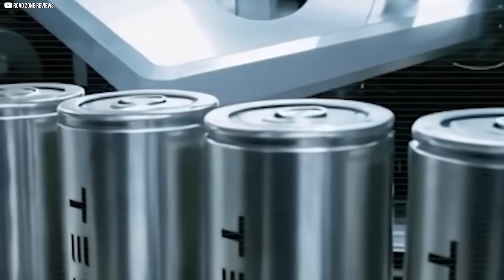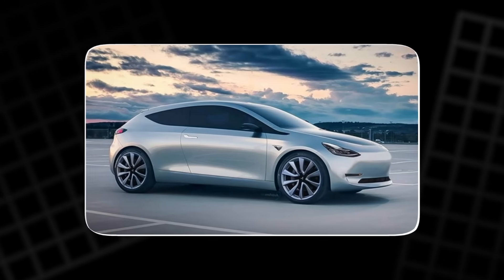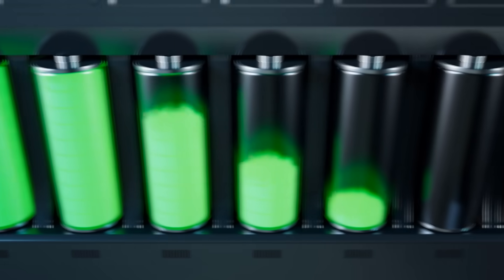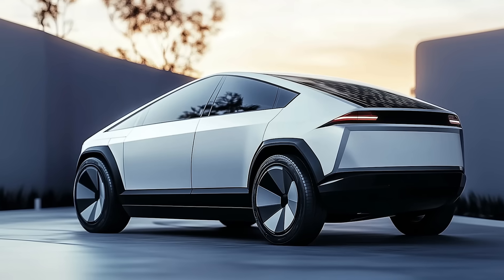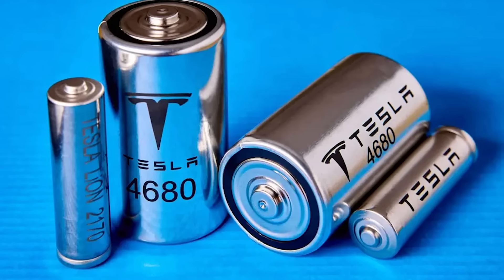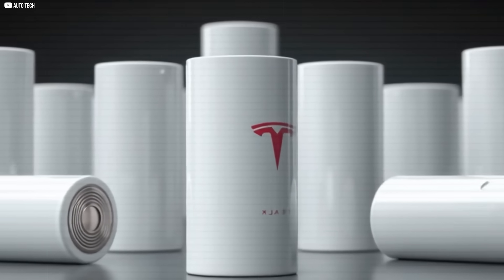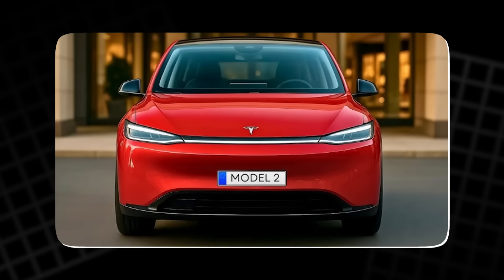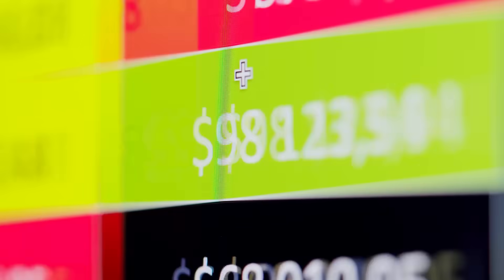Tesla’s NC05 Battery Just Ended China’s Dominance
Tesla just dropped its most powerful move yet in the global battery race—and it’s called NC05. This next-gen battery isn’t just an upgrade; it’s a total redesign that leaves Chinese competitors like BYD scrambling. With 310Wh/kg energy density, 10-minute charging, and U.S.-sourced materials, NC05 signals the end of China’s battery dominance. Tested inside the upcoming $25,000 Model 2, it slashes costs, boosts performance, and rewrites the EV playbook. In this video, we uncover what makes NC05 so revolutionary and why legacy automakers should be worried. If you're ready to understand the future of EVs, this is the video you can’t miss.